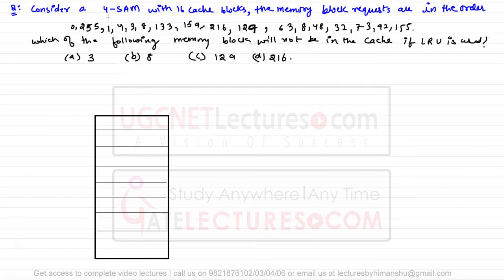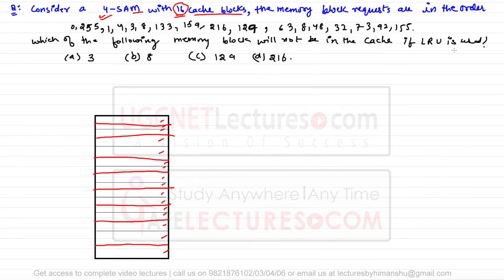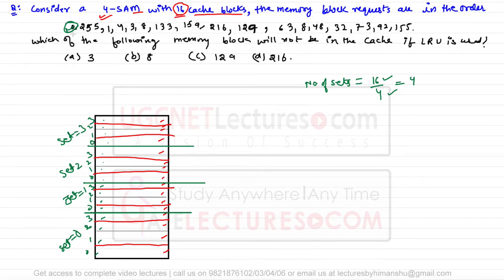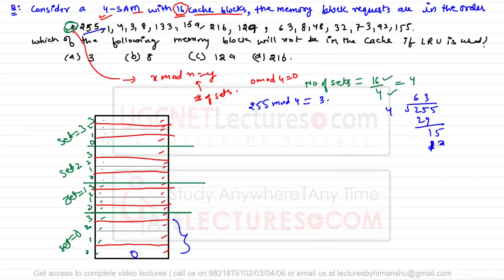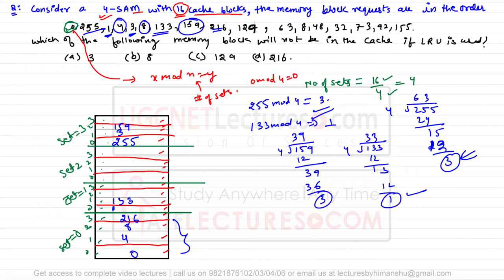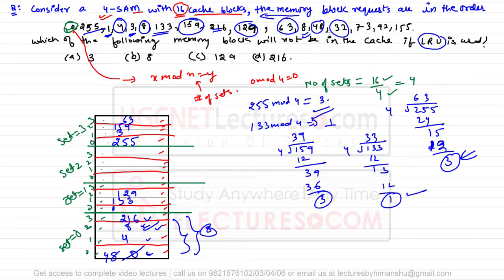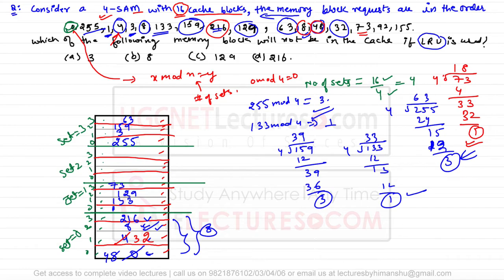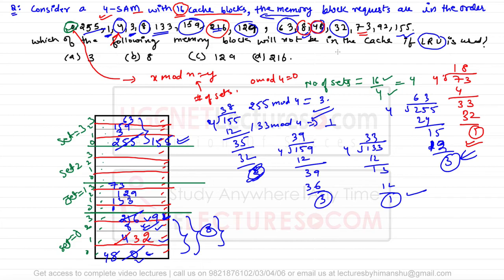20 Which of the following is not in cache 4 way set associative with LRU